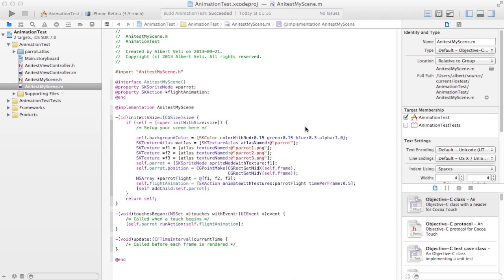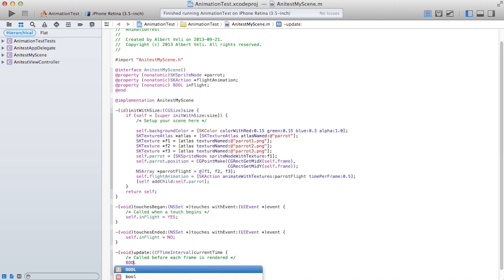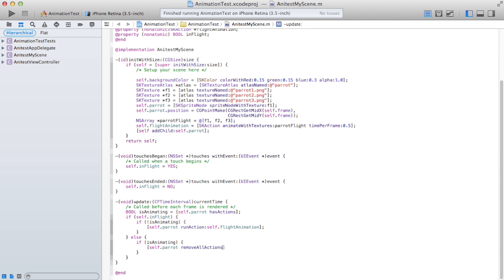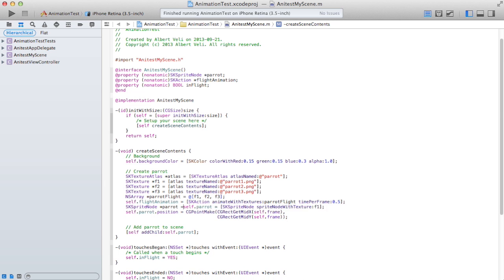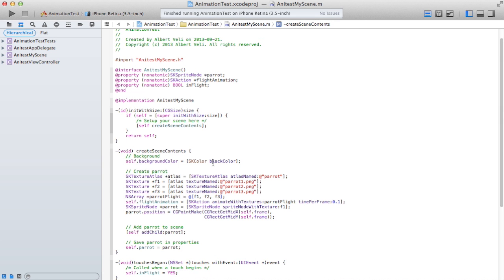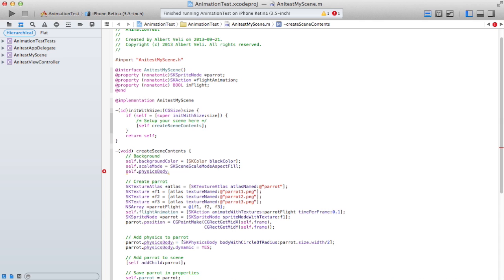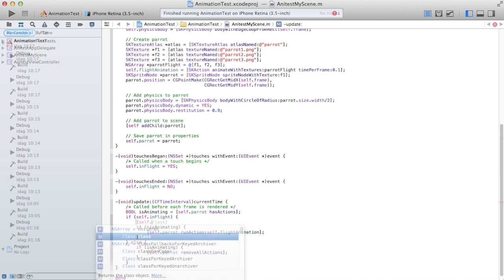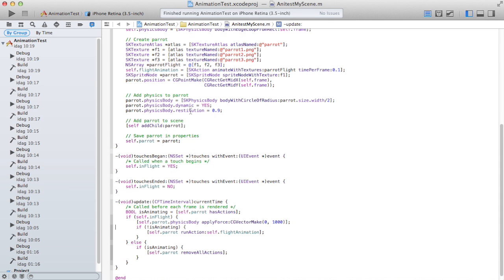Sprite Kit Animation in iOS 7 2/2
Basic Sprite Kit Animation example.

Part 2. Add physics.